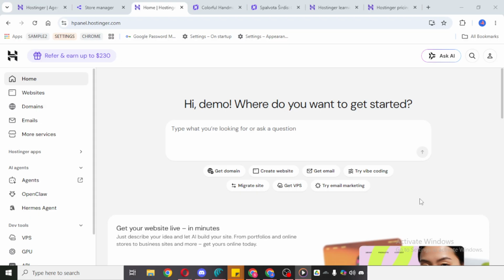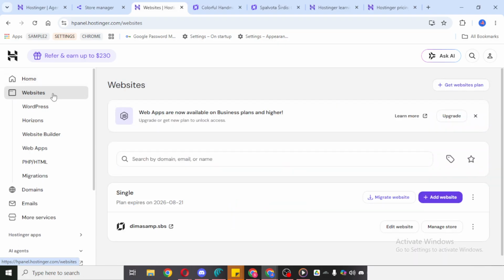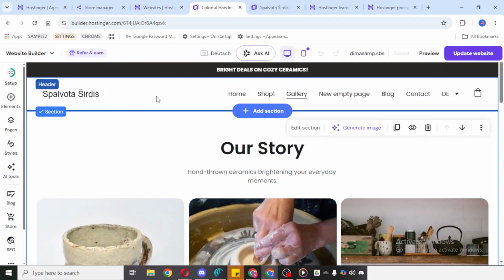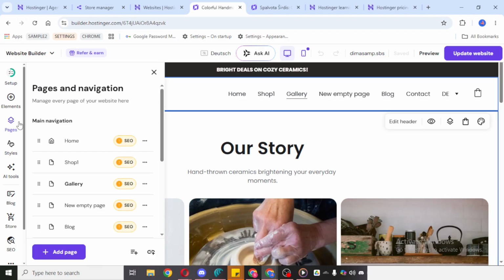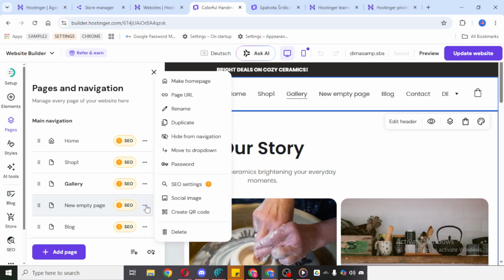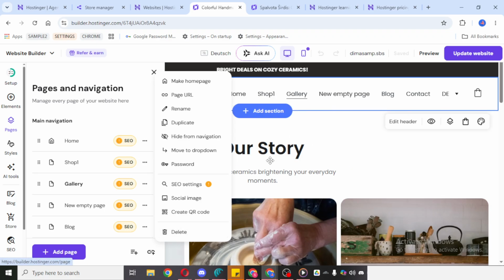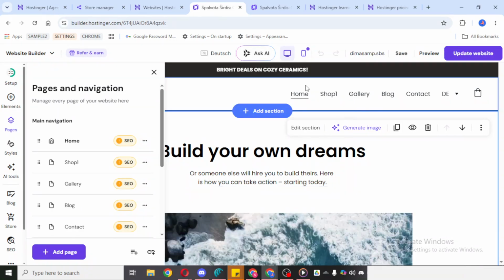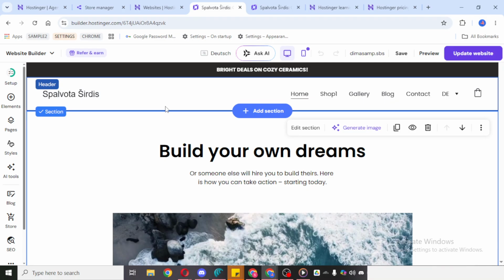How to Delete a Page in Hostinger Website Builder (full guide 2026)